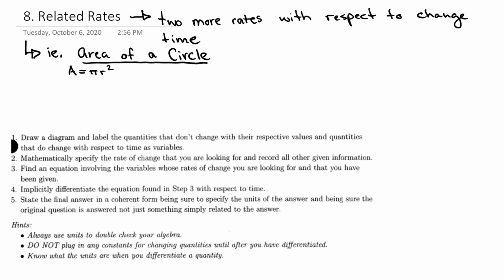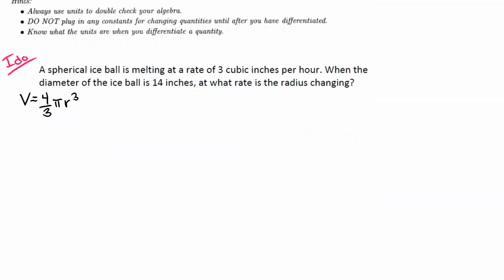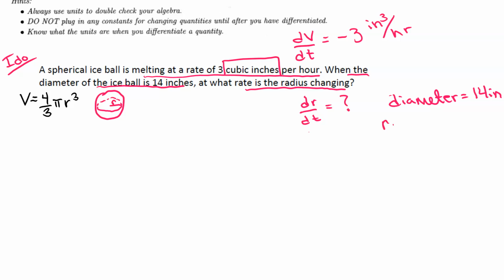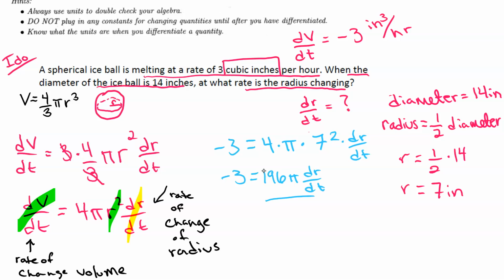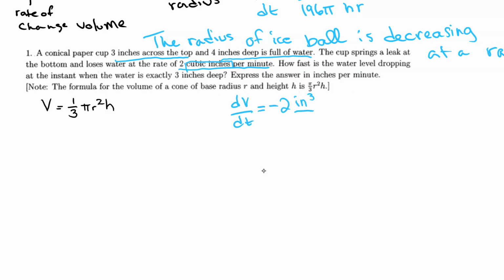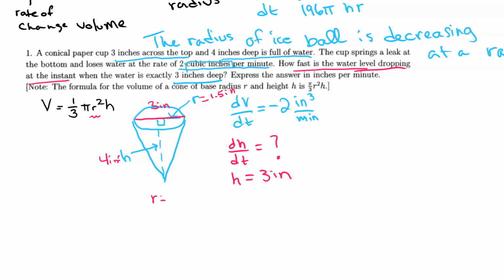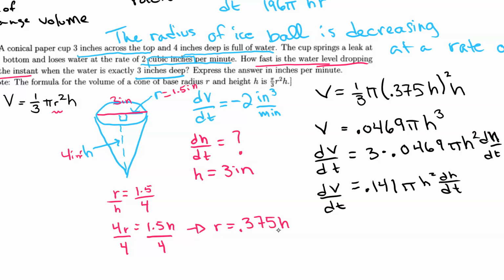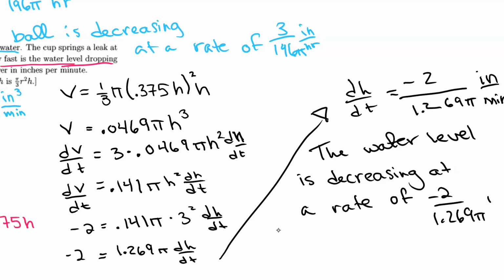Related Rates I Do